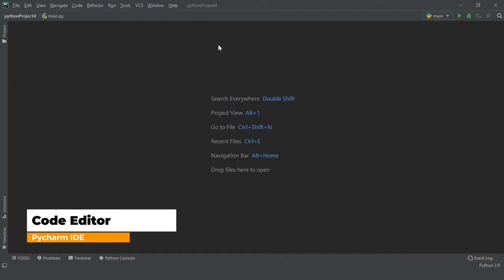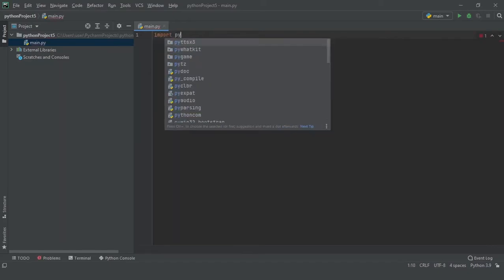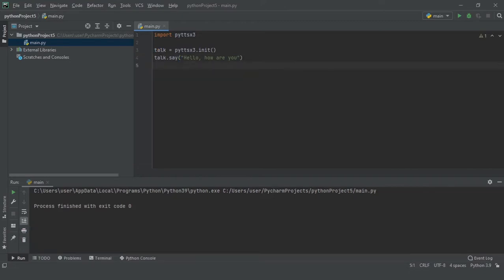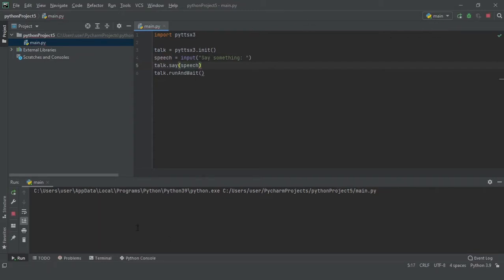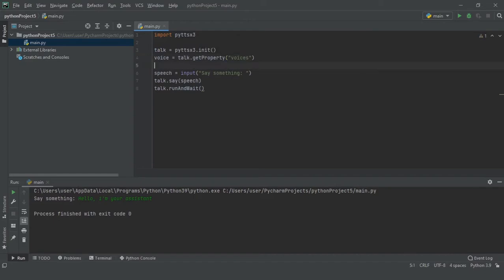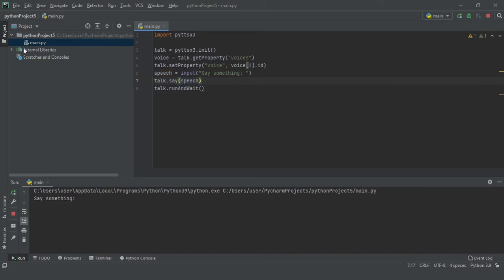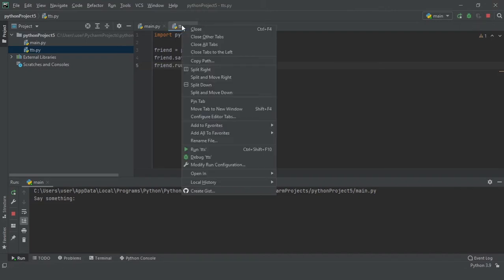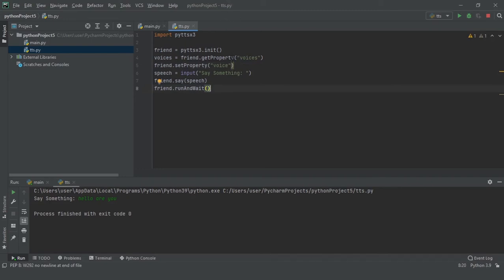Create A Text to Speech App with Just 4 Lines of Python || Desphixs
In this video, you’ll learn how to create your own Python Text to Speech app using python program.
Text to speech (TTS) is the conversion of written text into spoken voice. You can create TTS programs in python. The quality of the spoken voice depends on your speech engine.
For new python​ developer, pyttsx3 is a cool little library to convert text to speech. This simple tutorial​ will help to create something simple and fun.